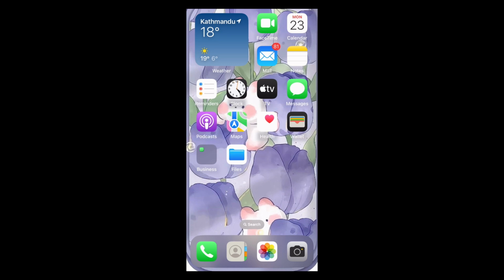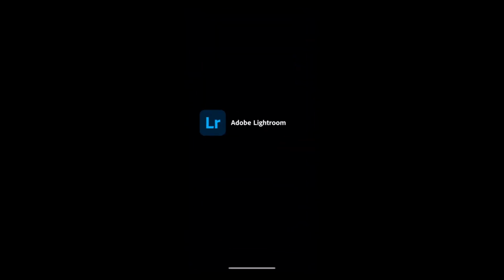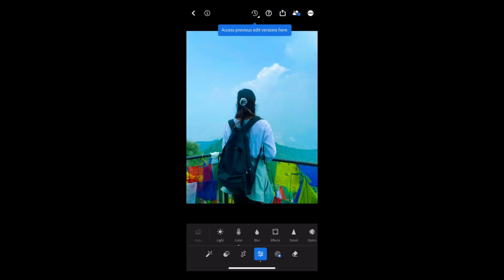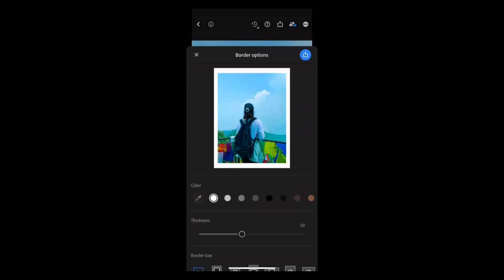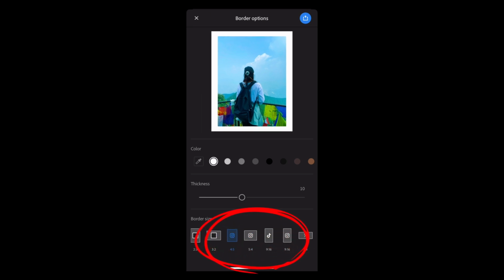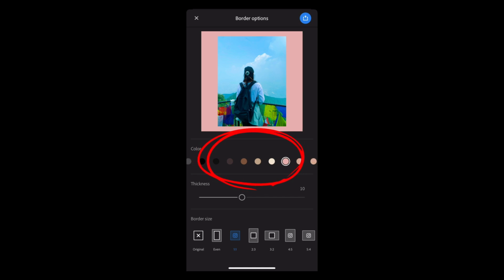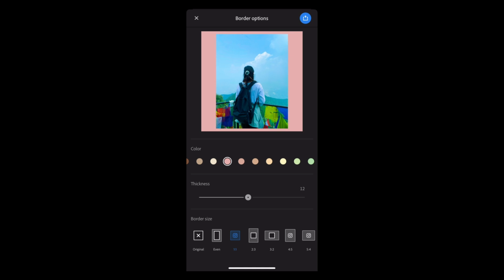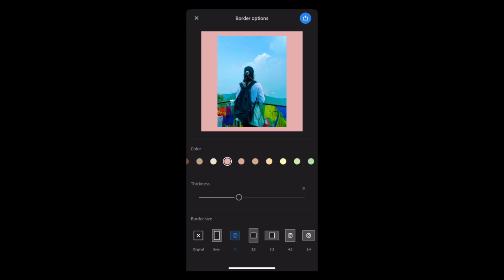How to Add Border in Lightroom 2025?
Want to add a border in Lightroom to give your photos a polished look? 🖼️✨ In this tutorial, we’ll show you how to create a border in Lightroom using different methods, including adjusting the vignette tool, using overlays, and exporting with a custom frame. Whether you want a white border, black border, or a creative frame, this step-by-step guide will help you achieve a professional finish.

If you're searching for "How to add a border in Lightroom", "Create a frame in Lightroom", or "Lightroom border tutorial", this video is perfect for you!